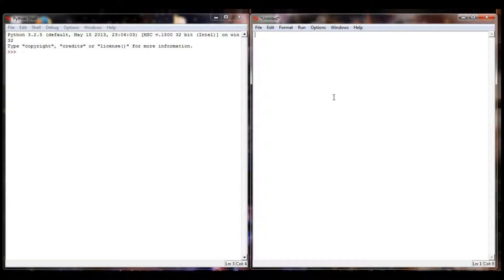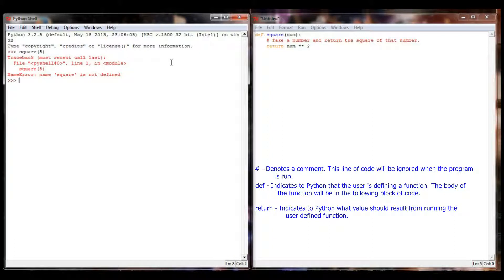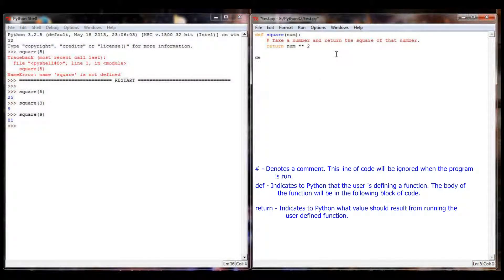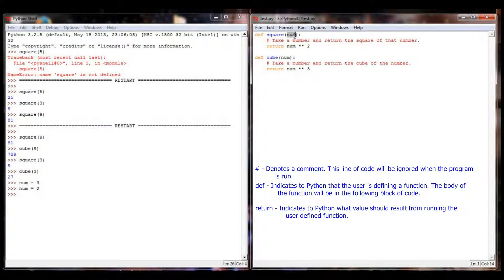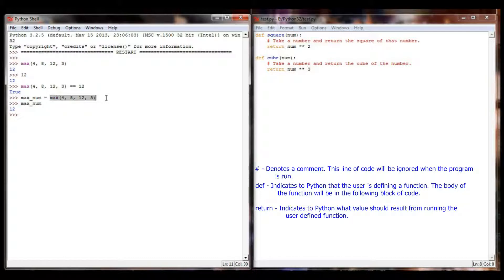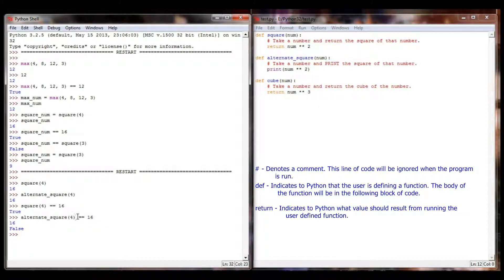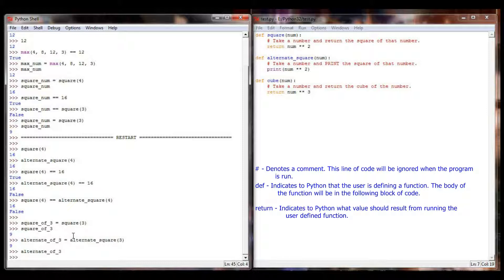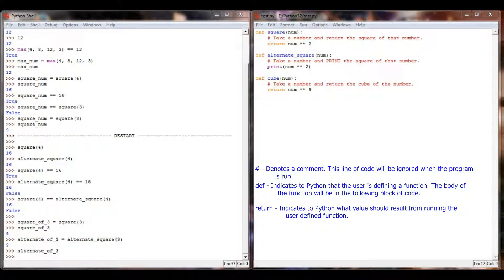Python Tutorial v3.2.5 Lesson 12.1 - User Defined Functions and the Return Statement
2:37 Click to skip the Introduction to Lesson 12.1.
9:03 Explanation of the return statement vs. the print() function.

Lesson 12.1 introduces user defined functions. 'def' and 'return' are both introduced and explained, as well as the difference between a parameter and an argument. An explanation is given of how a return statement works and how it is different from a print() function, which is a common hurdle for many beginning programmers.